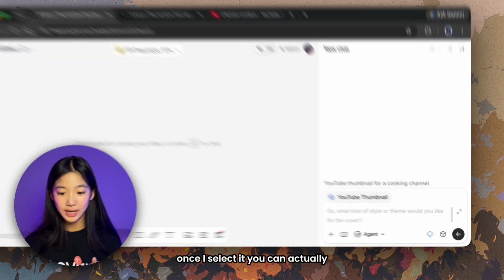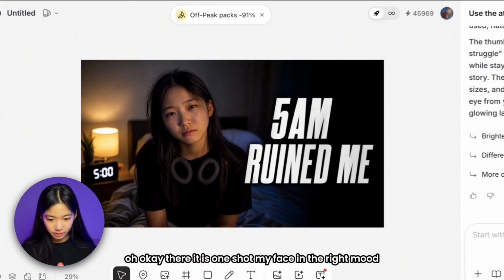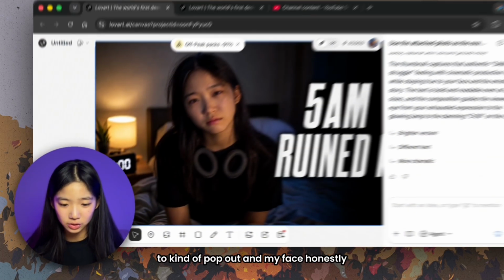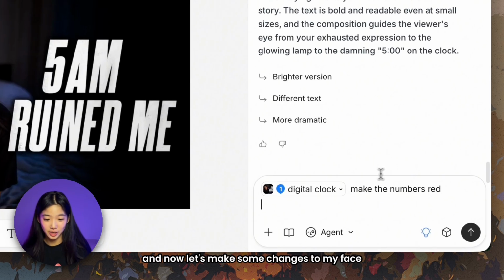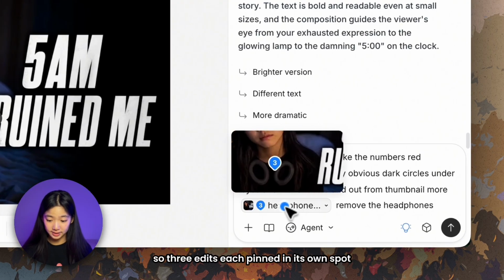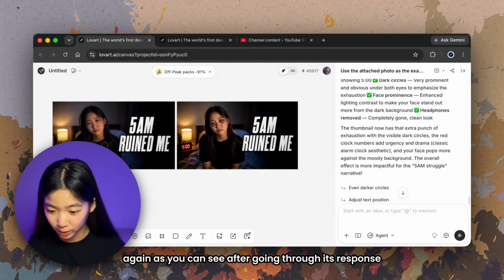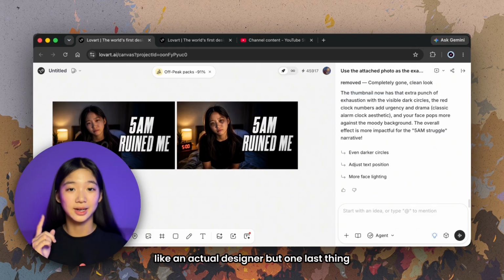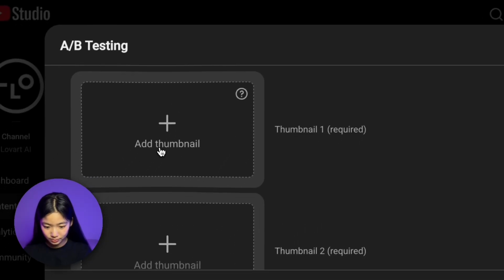How to Make Viral YouTube Thumbnails with AI in 10 Minutes in 2026 (Free, No Design Skills)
Your thumbnail decides whether anyone clicks. But designers cost money you don't have yet, and Photoshop takes nights you'd rather spend making videos. In this episode I make a scroll-stopping thumbnail in Lovart using nothing but a photo of my face, then A/B test it in YouTube to let my audience pick the winner.
No designer. No Photoshop. No design skills.

⏱️ Timestamps:
 0:00 – The thumbnail problem
 0:51 – Why thumbnails drive your growth
 1:36 – 4 ingredients of a thumbnail that gets clicks
 2:33 – Lovart's YouTube Thumbnail skill
 3:30 – Generating the thumbnail in one prompt
 4:38 – Touch Edit: fixing 3 things at once
 7:44 – A/B testing in YouTube Studio
 9:06 – Recap

Why make thumbnails with Lovart?
 🎯 A finished thumbnail from one photo of your face
 ✍️ Title text placed right, built into the prompt
 👆 Touch Edit to fix exact spots without regenerating
 🧪 Two versions in minutes, ready to A/B test